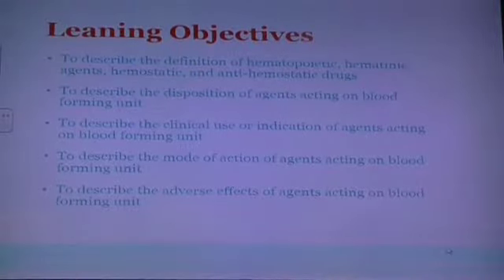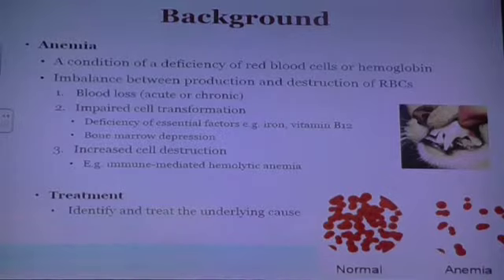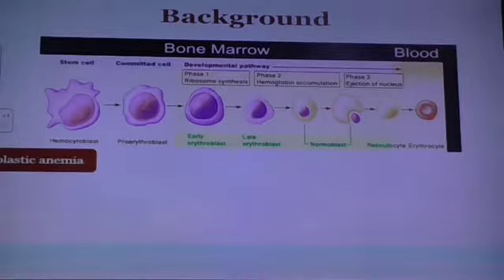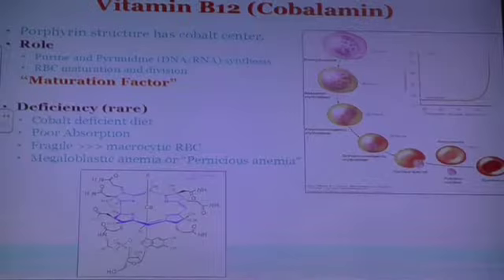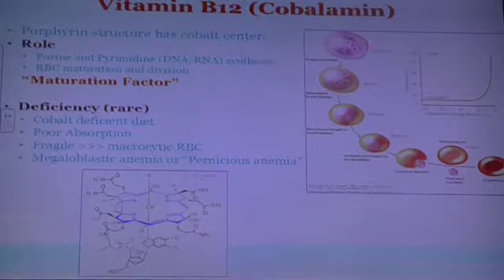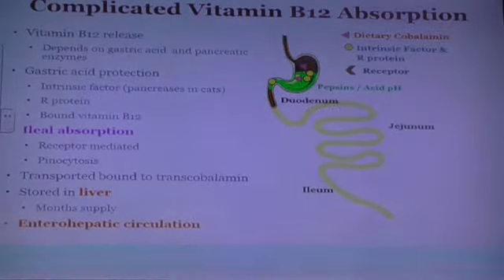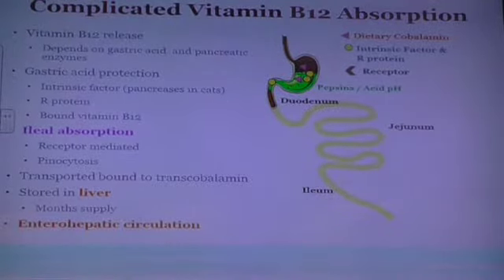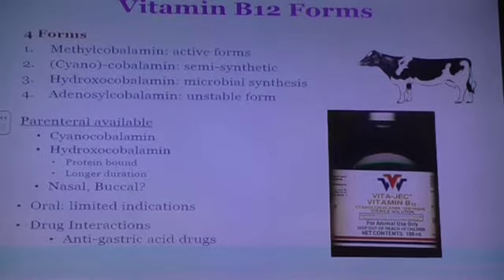Lecture M03 06 Drugs acting on blood and blood forming units KT (slides 1-9)